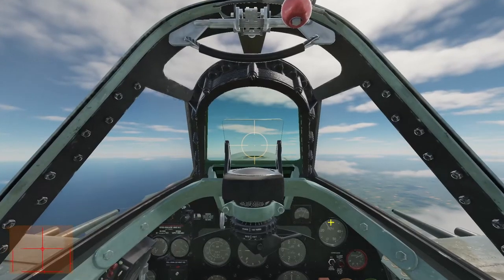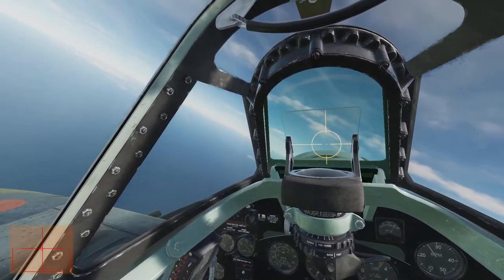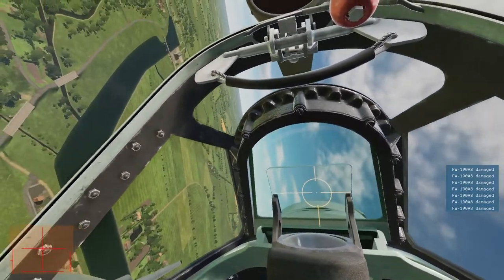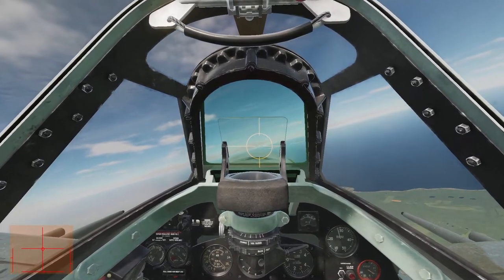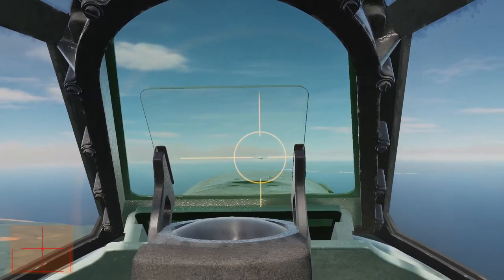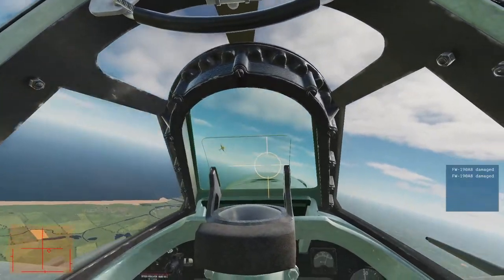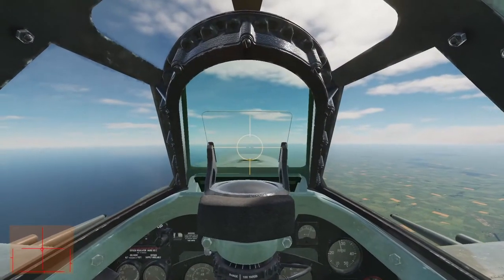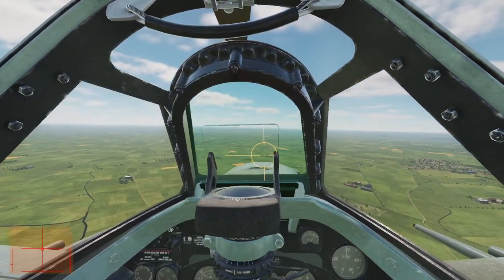Spitfire - Aerial Gunnery Practice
In this one, we actually get into the combat portion of the sim, with some target practice against unarmed drones.  I chose four FW-190A8 Antons, because they're famous for their ability to tank punishment.  I've emptied every round I can carry into some of these things without a decisive result, so they're a good choice for aerial gunnery practice.

However, in this video, I get a number of lucky hits, and send them all down in flames.  Like, literally on fire.  One in particular burned real pretty.  Normally, when I kill an Anton, it's with a fuel tank hit, which leaves a telltale trail of pale green mist.  I had hoped to show you what that looks like, but not one of the four targets was willing to oblige.  So, I went up and shot some more until the fuel leak happened, and used that for the title card.  The vapor passing just beneath my plane is the pale green smoke I'm talking about.  If you see that, your target is already dead, they just don't know it yet.  You can stop shooting, and as long as you don't let them use their last few minutes of powered flight to avenge themselves, it's a win for you.  All the more so if you beat 'em up so hard that one landing strut falls down to reveal a shredded tire.  Can't land on the blown tire, can't retract the gear for a belly landing.  So satisfying, that.

Also possibly of interest: when I landed after stopping the recording, I went to re-arm, and saw that I had 0% gun ammo.  That last guy I shot down, was killed by my very last shell!

No AI pilots were harmed in the making of this video.  They all bailed out (I think.)